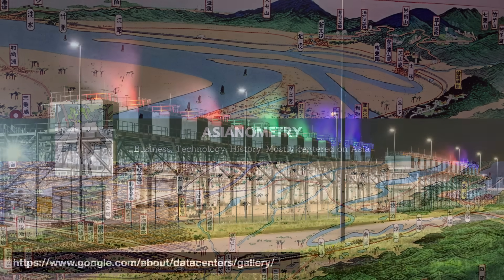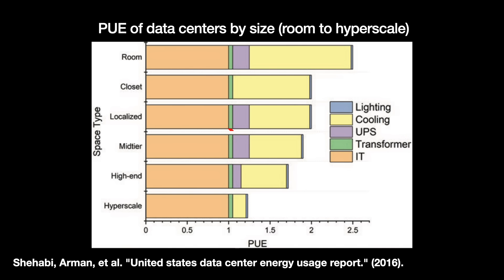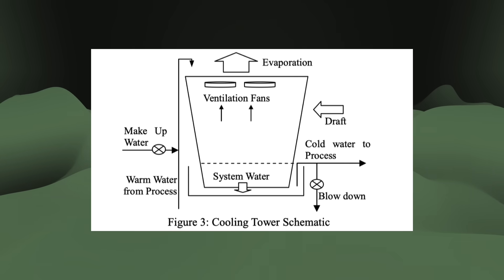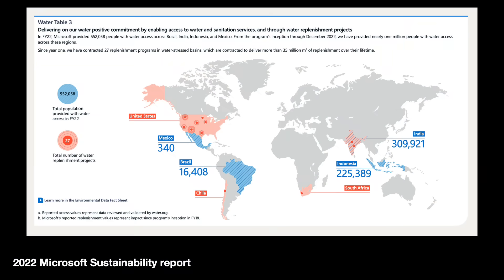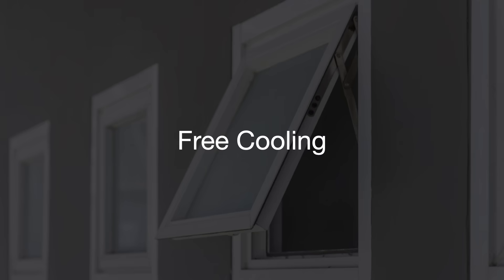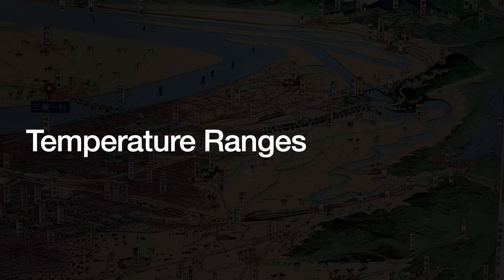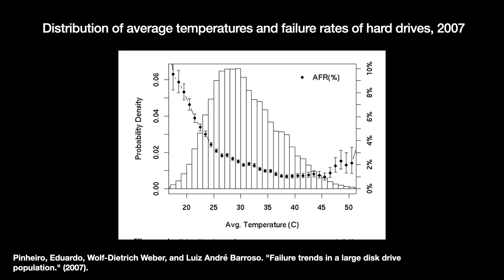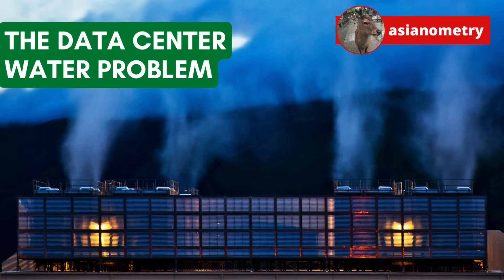The Big Data Center Water Problem